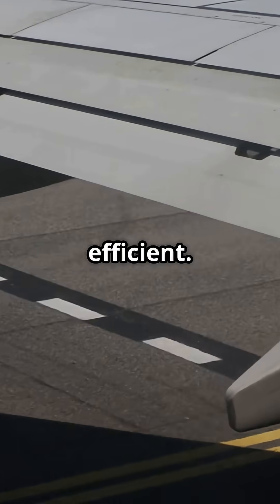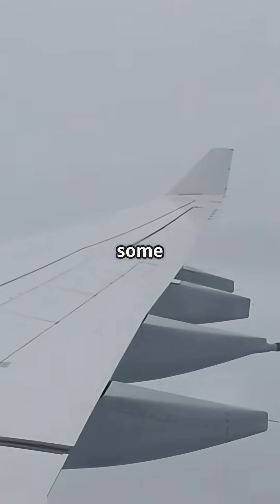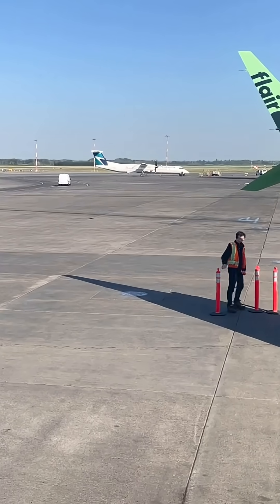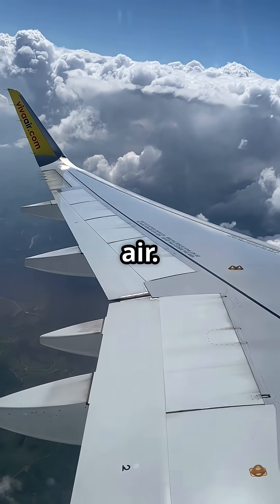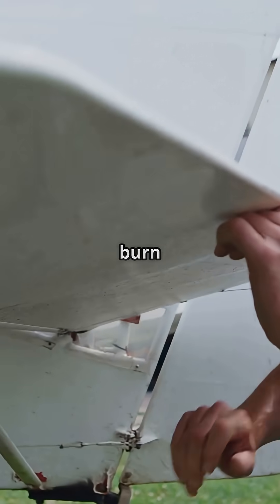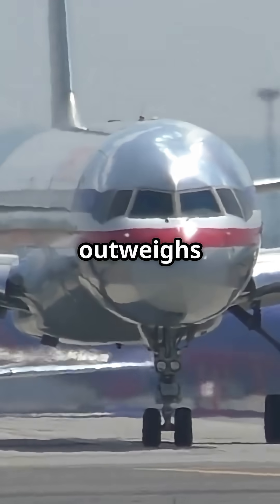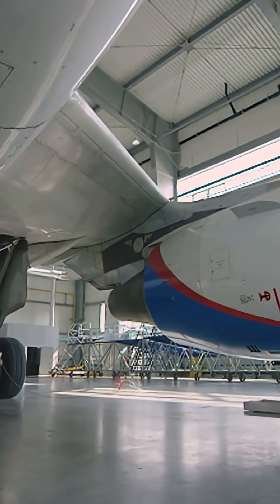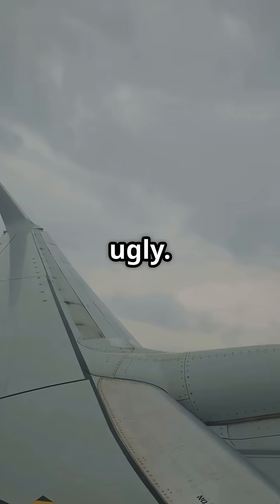Winglets That Waste Fuel — On Purpose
Not all winglets are here to save fuel… some just want to keep the wing from scraping the ground. 😮✈️

In this cheeky deep-dive, we’re busting the myth that all winglets are aerodynamic heroes. On regional jets, those fat little fins?
They’re often more about parking than performance.

🛬 Designed for tip clearance and ground handling
📉 Sometimes even hurt fuel burn
⚖️ All about balance — not always about speed

Drop a ✈️ in the comments if this flipped your view on winglets.